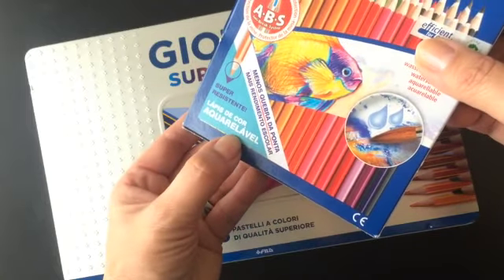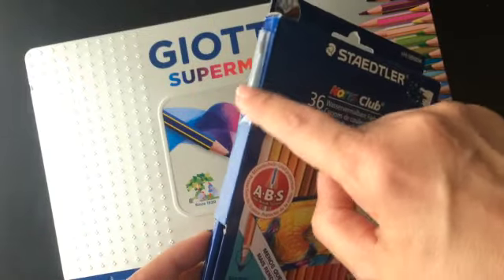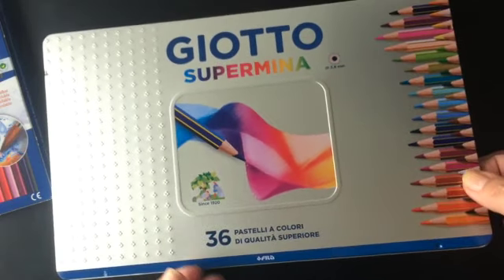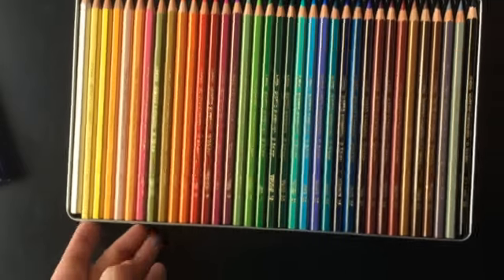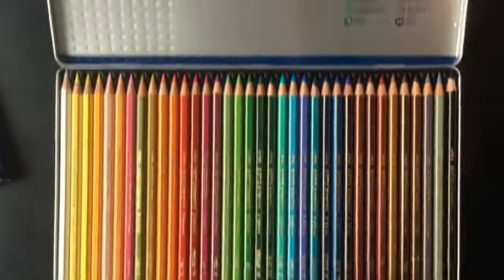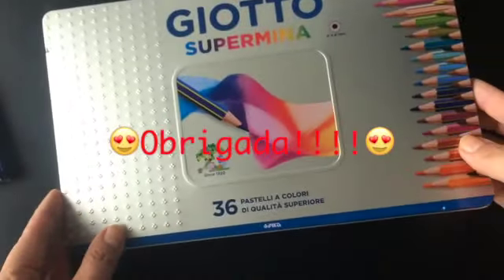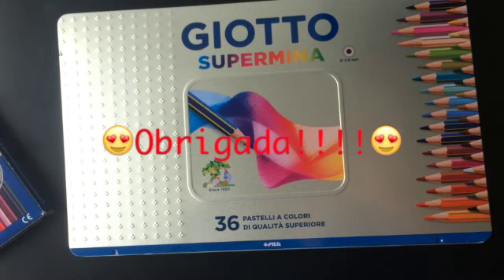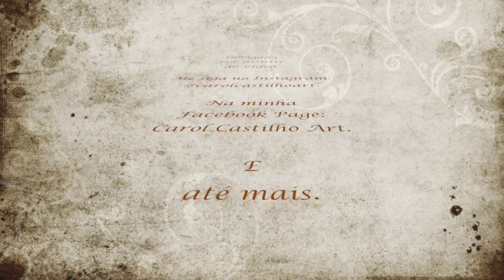UNBOXING - Agradecimento pelo material recebido!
Obrigada pelo maravilhoso presente!! 😍😍😍